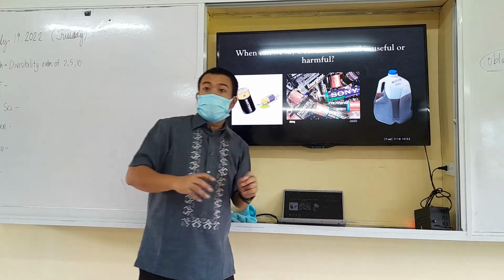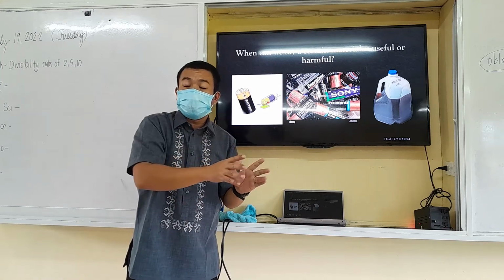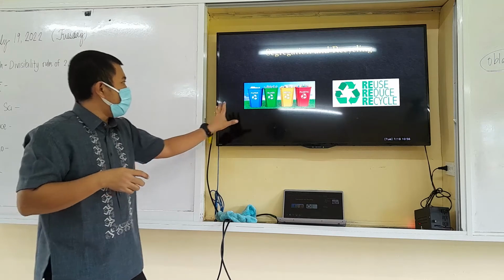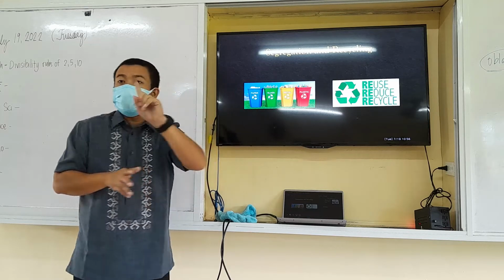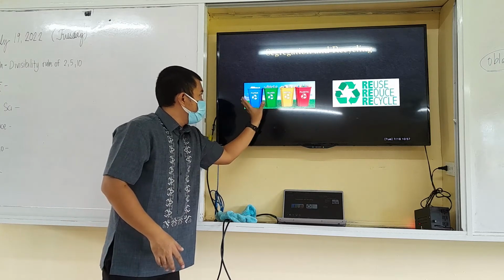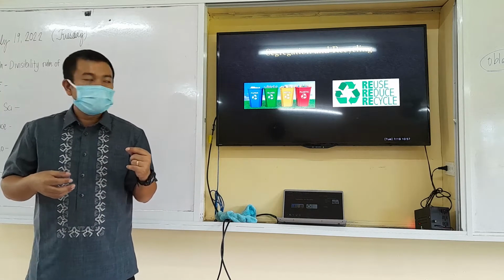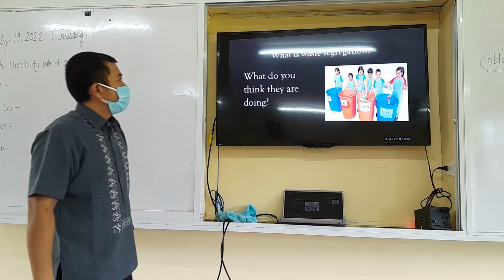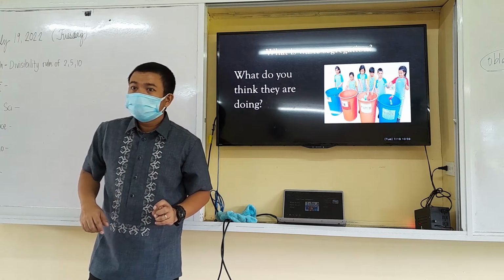Useful and harmful substances Part 1